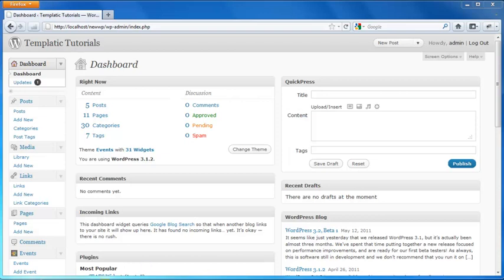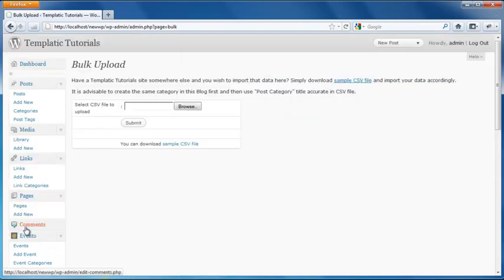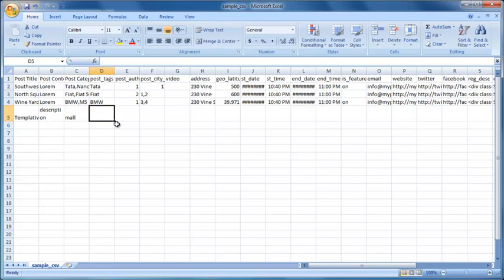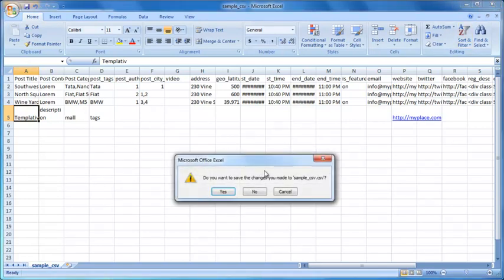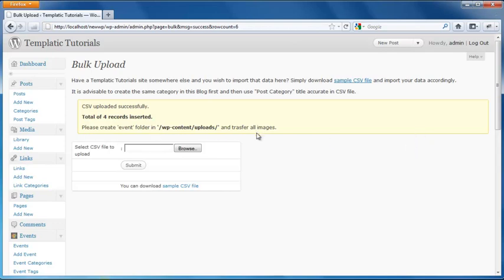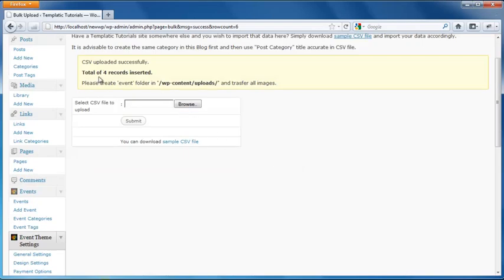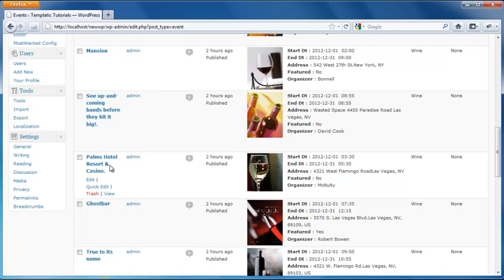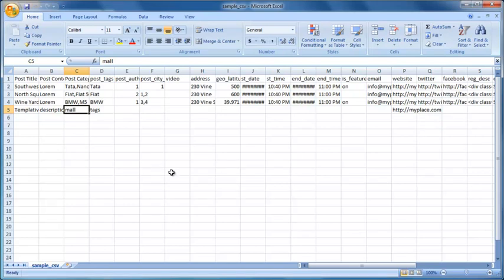How to Use Bulk Upload feature in Templatic Themes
This tutorial will show how to use the bulk upload functionality in Templatic themes